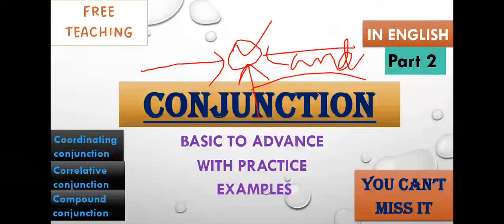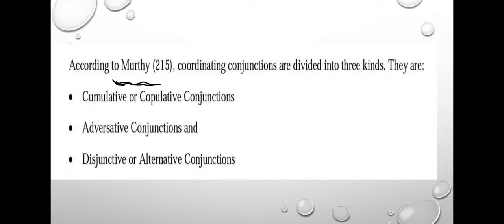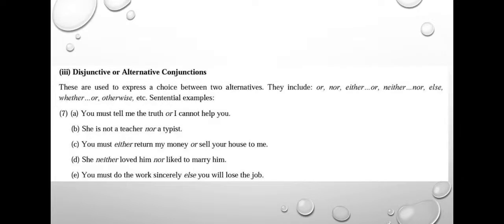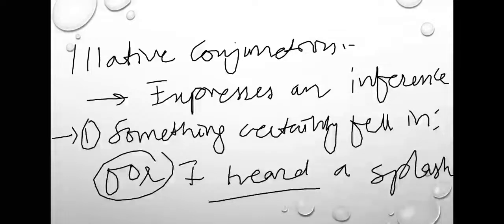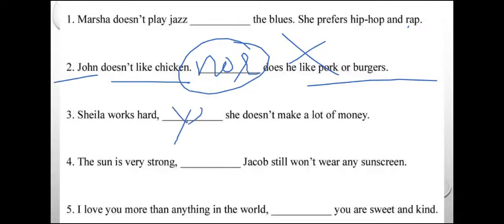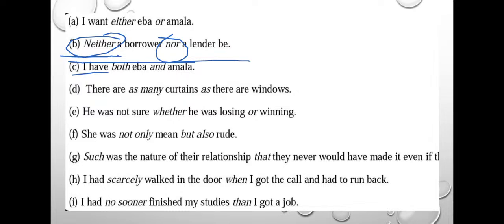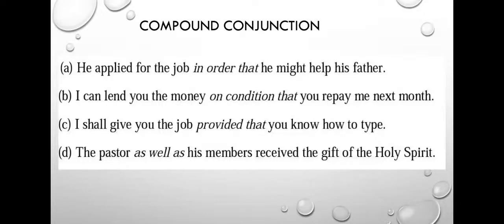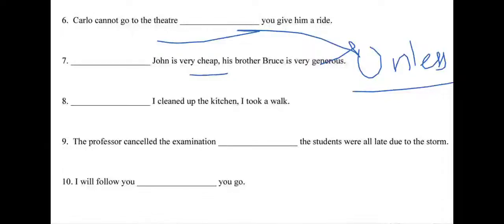CONJUNCTION | Coordinating, Correlative & Compound CONJUNCTIONS | Part 2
This video will cover subordinating conjunctions, correlating conjuctions and compound CONJUNCTION in detail with examples and exercises. We've a complete exercise of all conjuctions at the end of the video 📸. It is the PART 2.
WATCH PART ONE HERE: